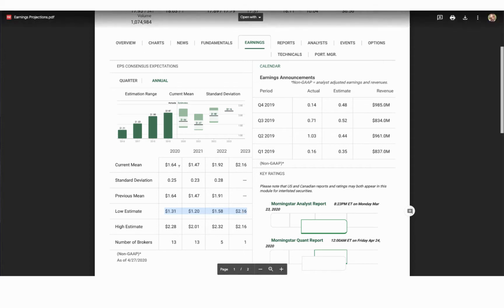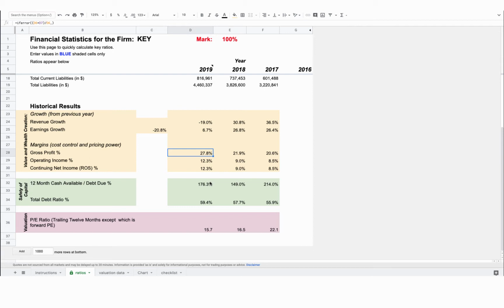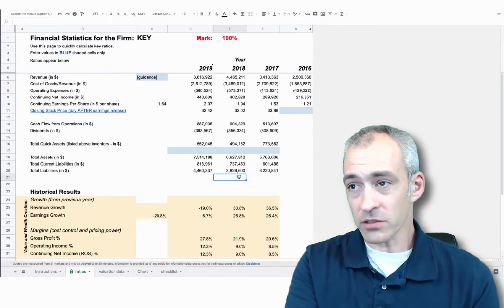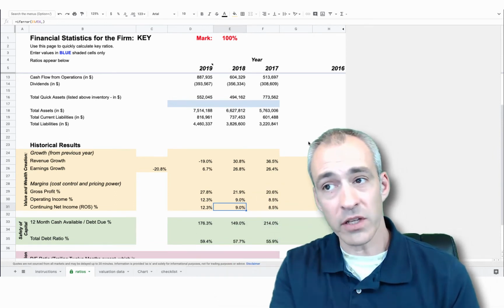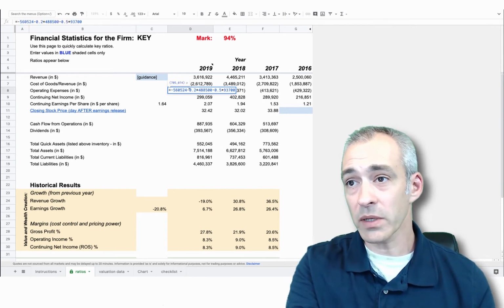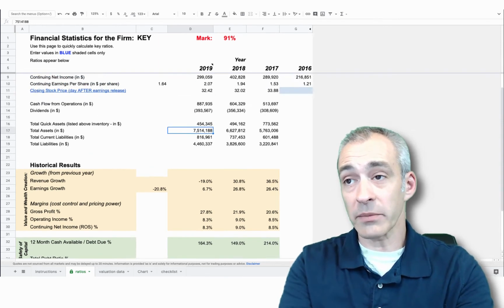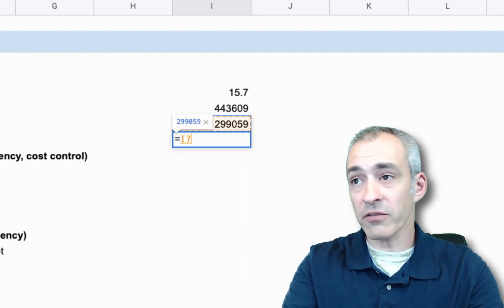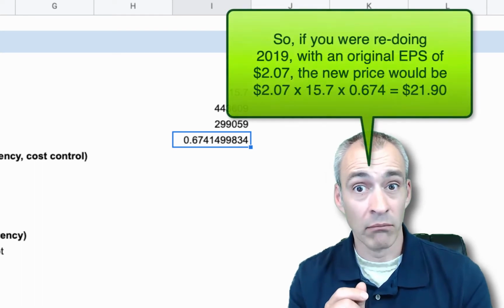Take Up: Financial Analysis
This is a video of what I might do, and how I might approach this process.